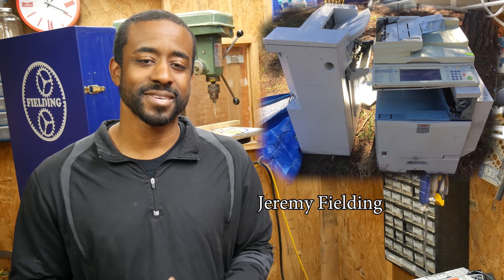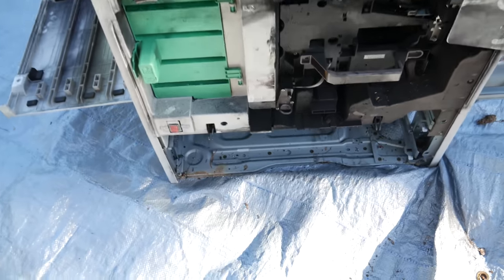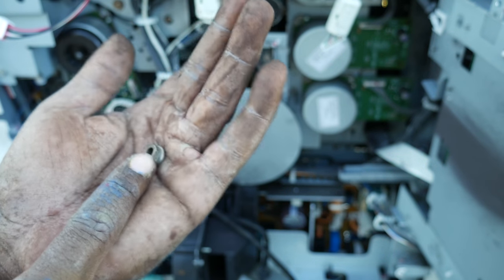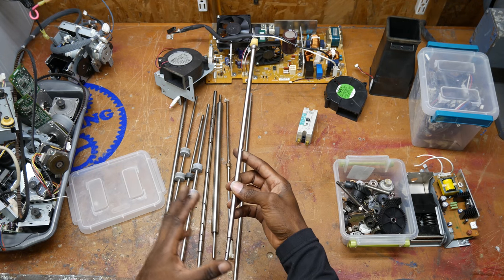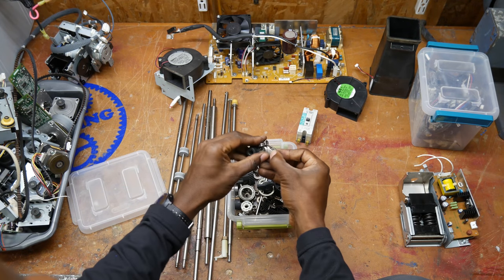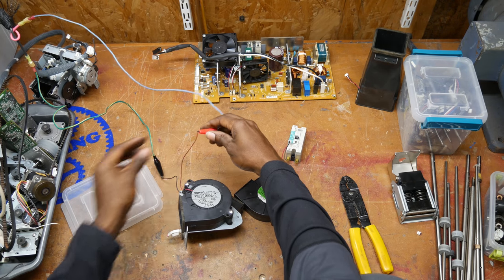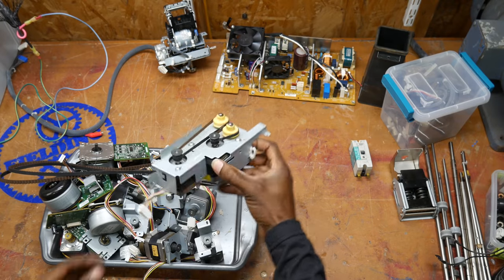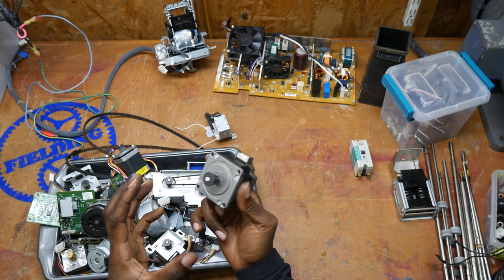How To Salvage A Commercial Printer for Electrical And Mechanical Parts 049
I take apart a Ricon Aficio 3224c printer, review the parts inside, and suggestion things you can make with it. I also power a stepper motor without a controller.

Nothing so far.